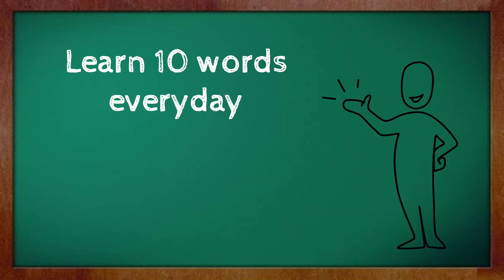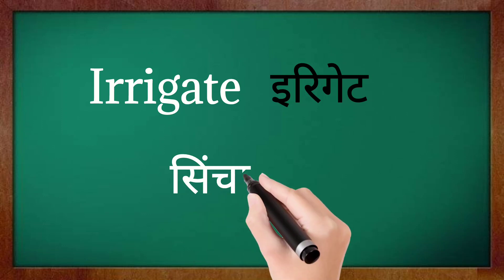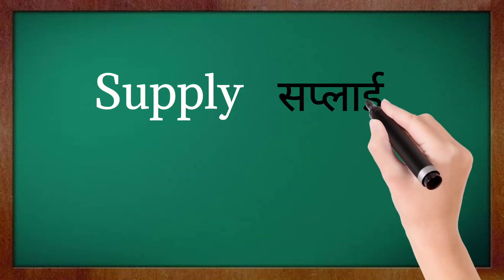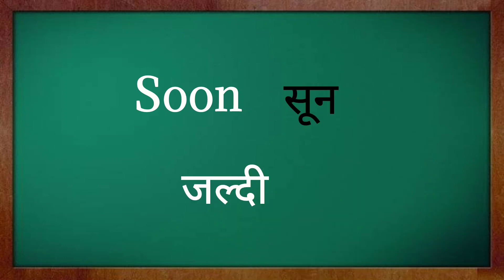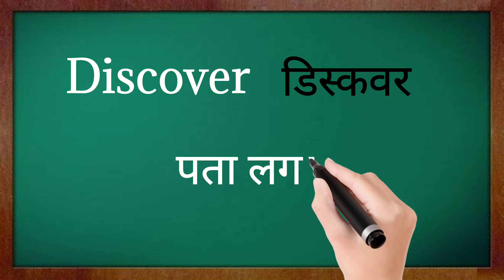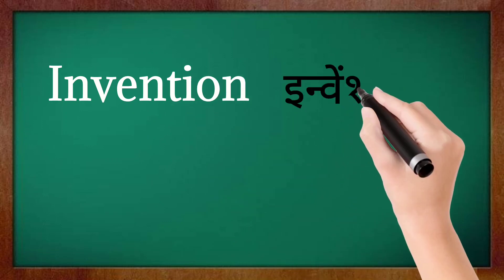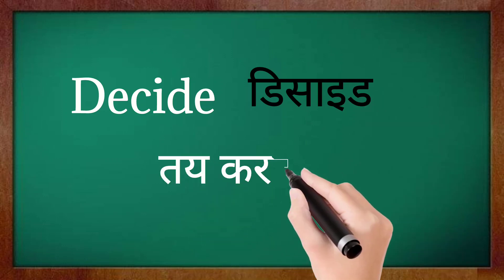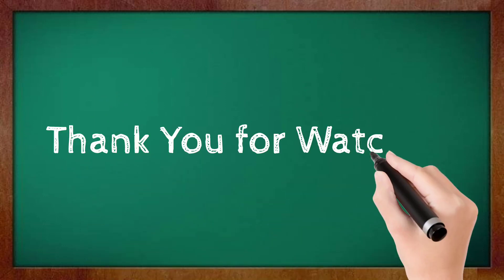Learn Vocabulary - 5